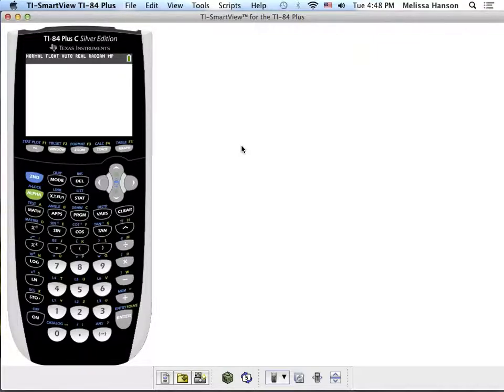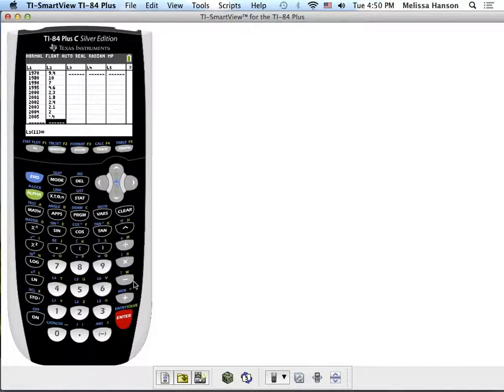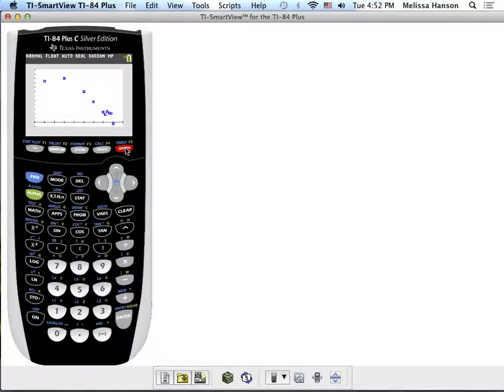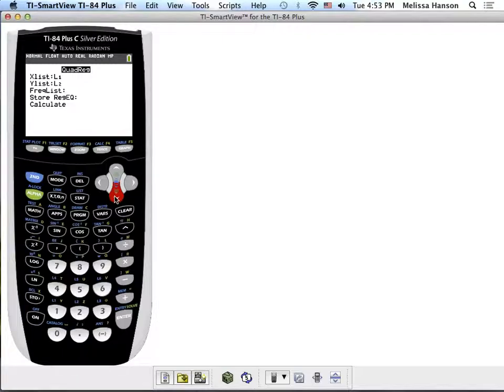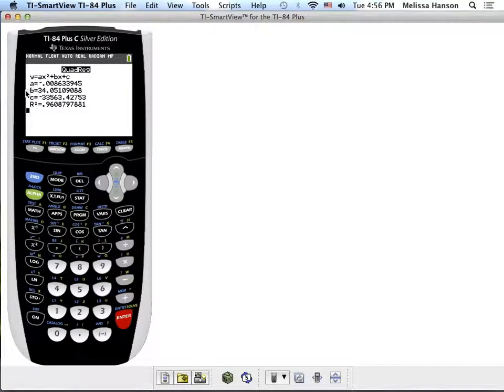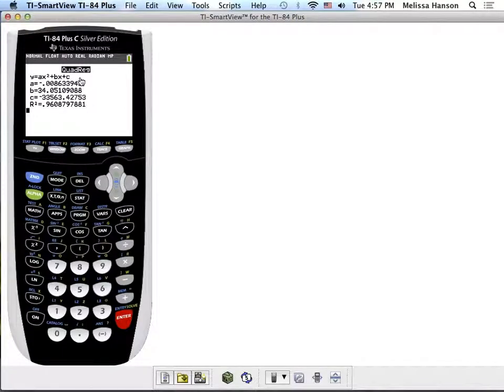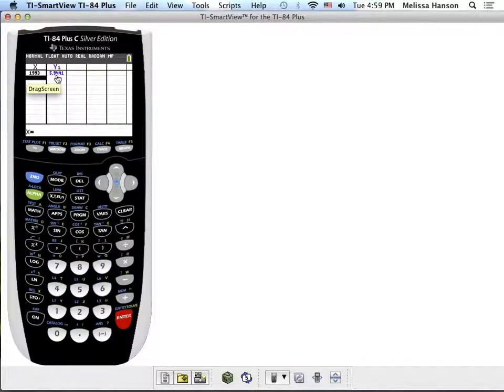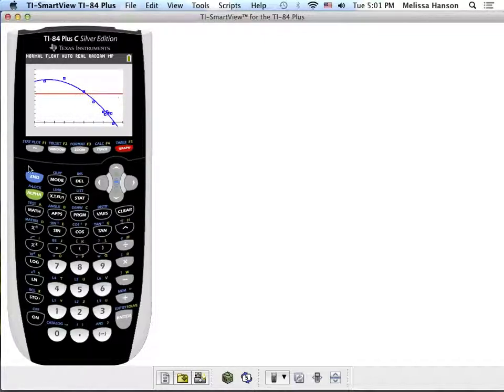Creating a Polynomial Model from a Scatterplot